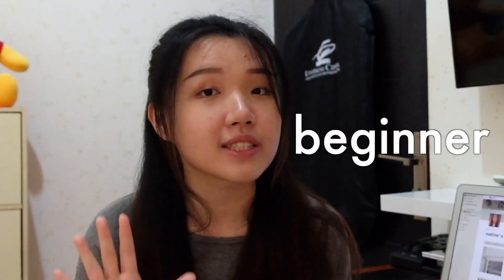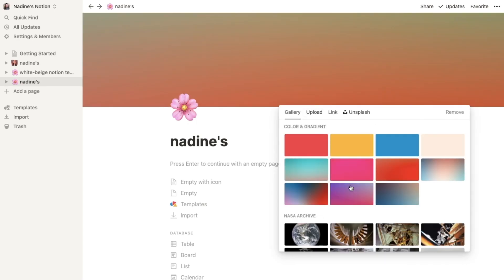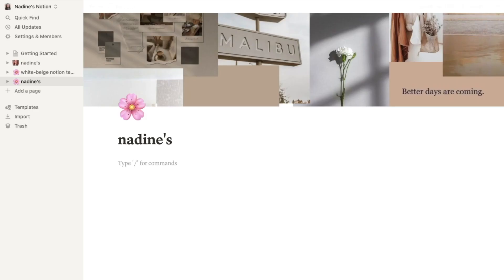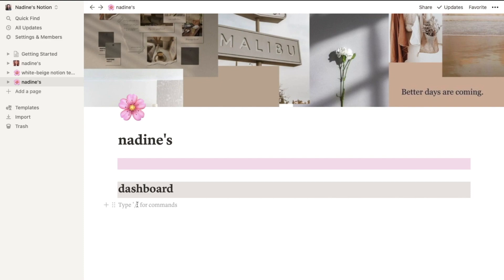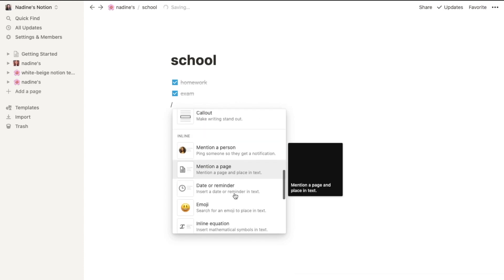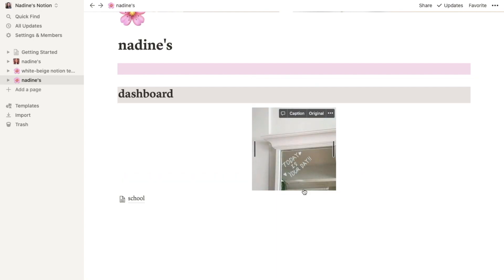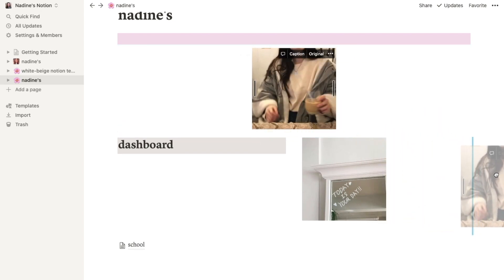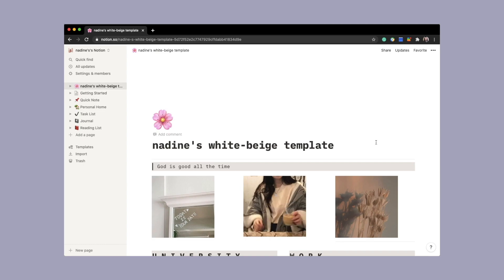NOTION TUTORIAL | how to use notion, basics of Notion in 5 mins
Hey guys! It's been a while.. Notion's a great app to plan out your life. Here's the basics of Notion, watch this before you frustrate yourself :) coz I do feel lost when I first opened Notion, I didn't know wth is this hahaha. So, I think some of you might need these basics to make your own template.

You can copy-paste this, and duplicate it for free :)